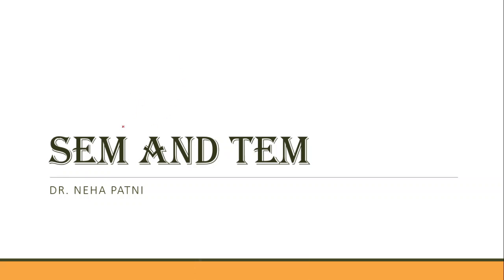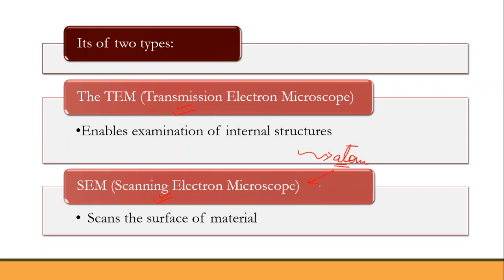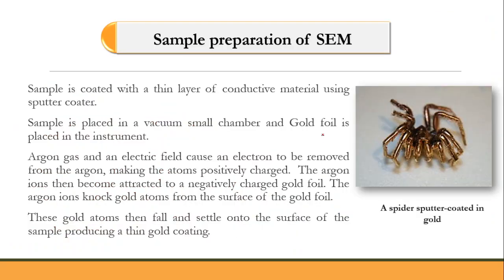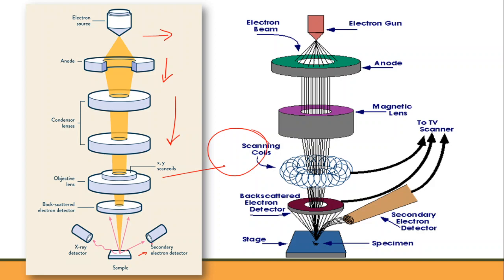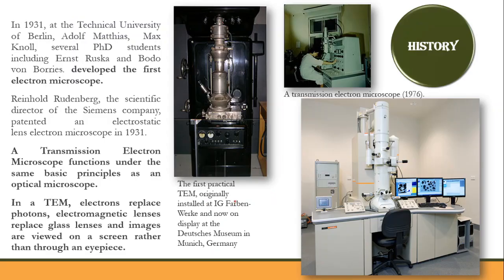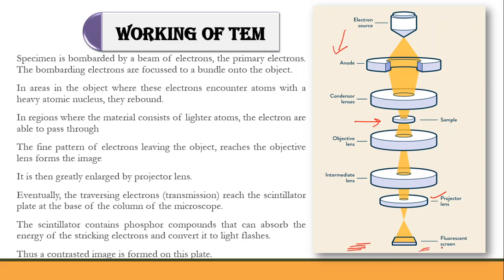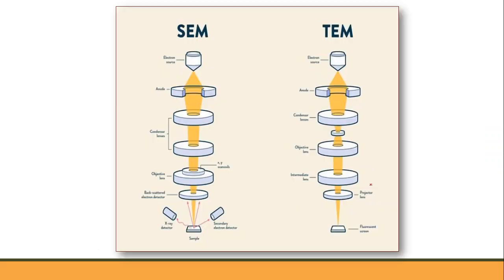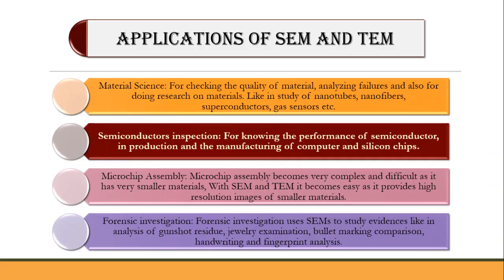Easy explanation of Scanning and transmission electron microscopy | SEM and TEM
This video discusses the types of electron microscope. Scanning electron microscopy and Transmission electron microscopy is discussed in detail.
What are the advantages, disadvantages, difference, similarity and applications.